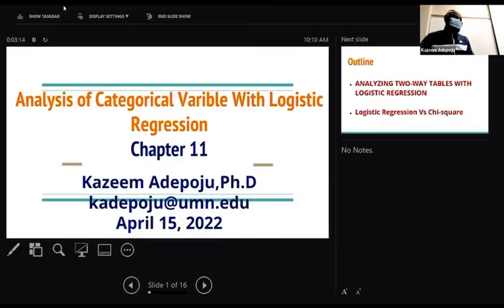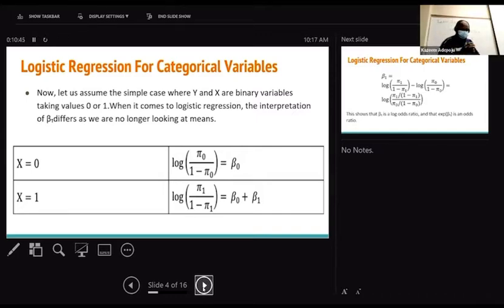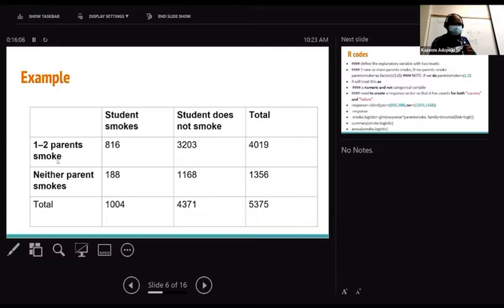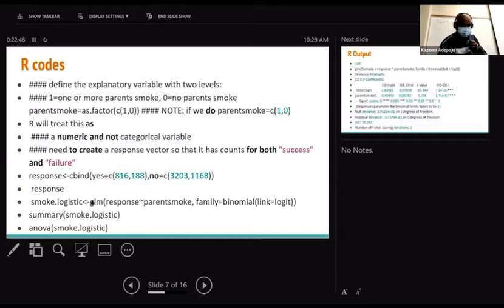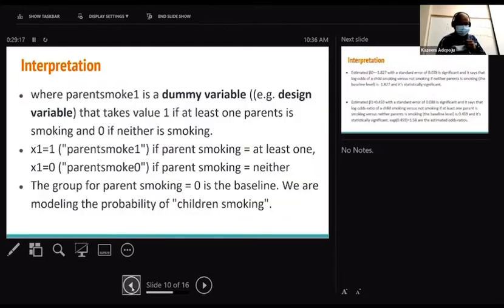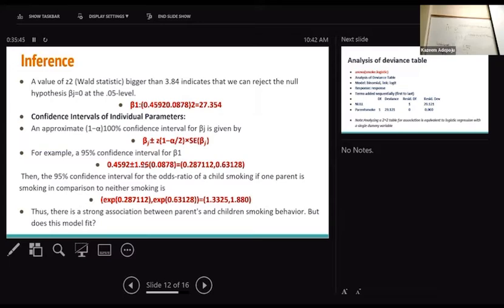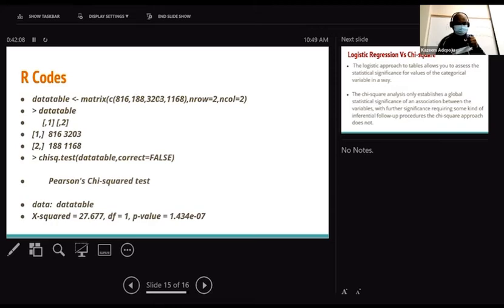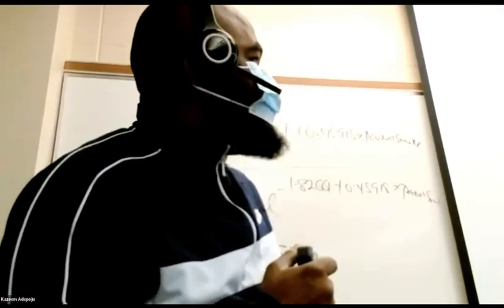Analysis of Categorical variables with logistic regression Model